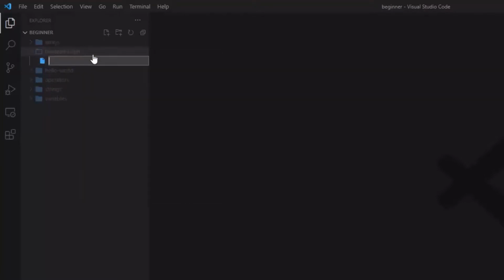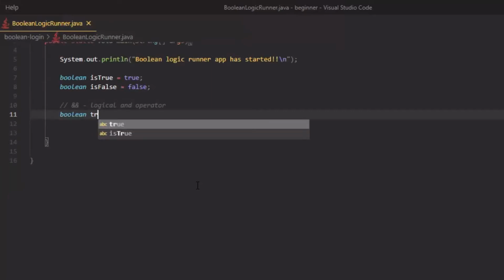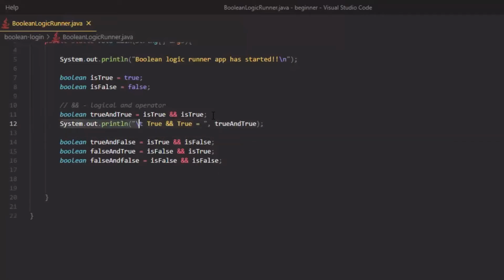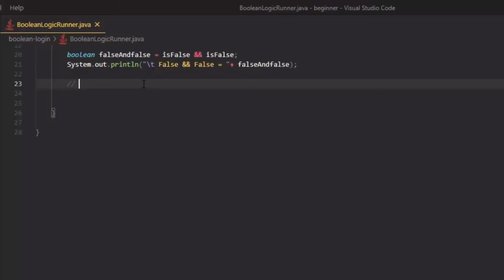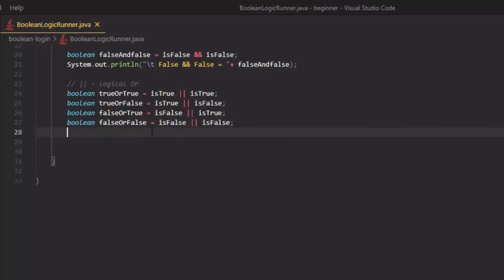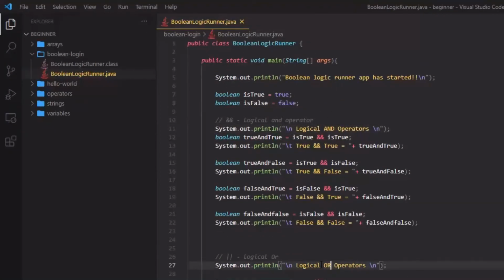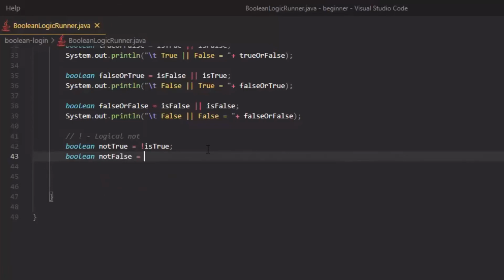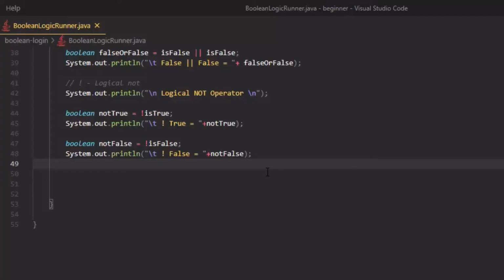Java Fundamentals - Boolean Logic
In this video I cover boolean logic and different logical operators that you can utilize. Boolean logic is important to master as it is at the core of programming algorithms.
If you have not yet installed your java development kit and covered the basics of creating and running a Java class, then checkout this playlist